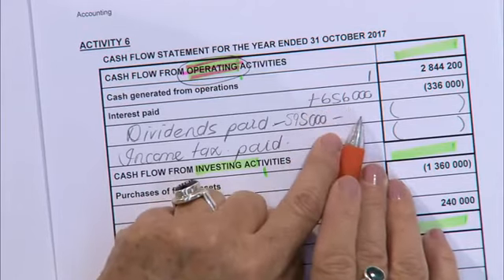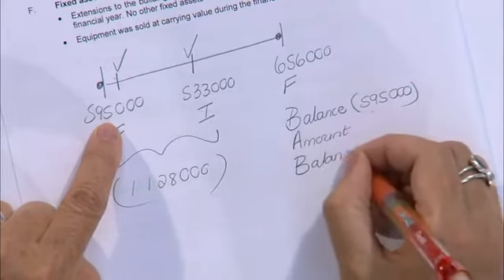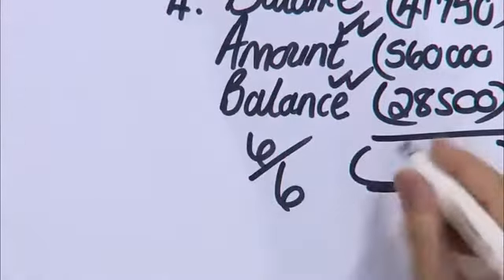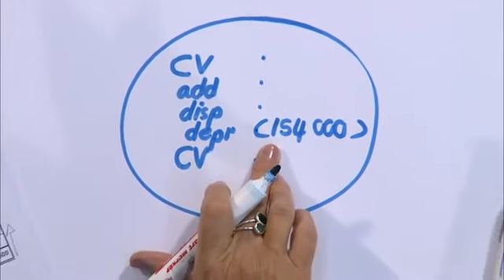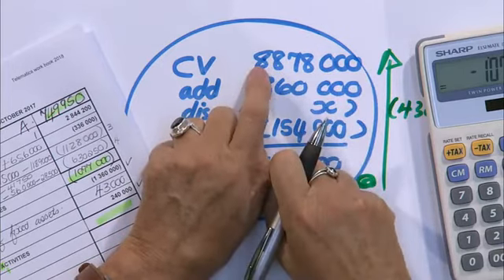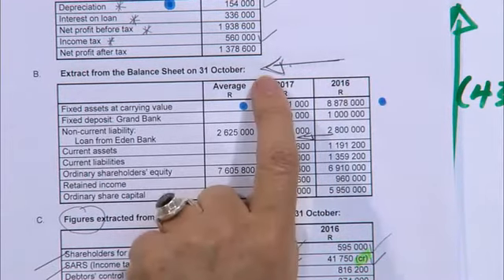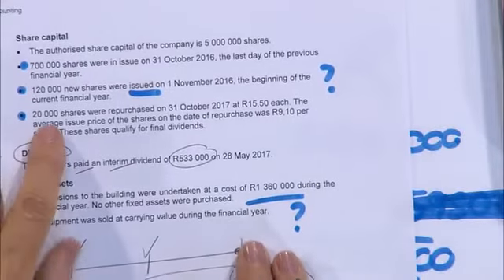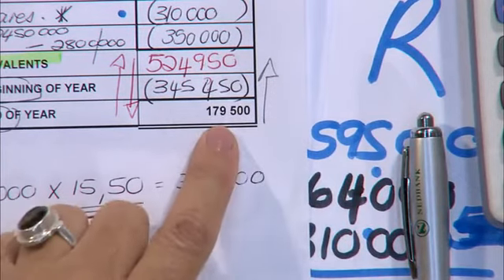Grade 12 Accounting: Cashflow Statements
Grade 12 Accounting (CAPS) —  Cash Flow Statements explained step-by-step.